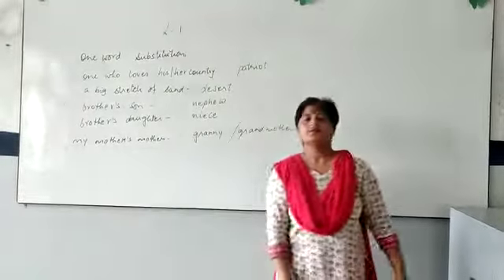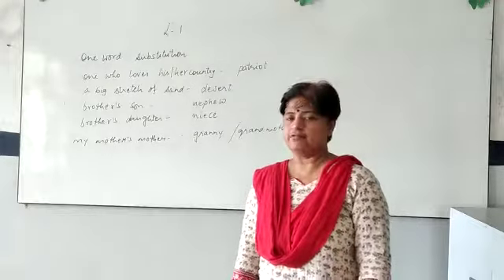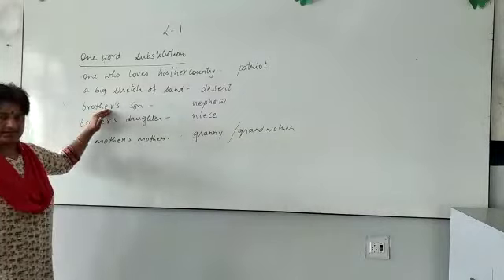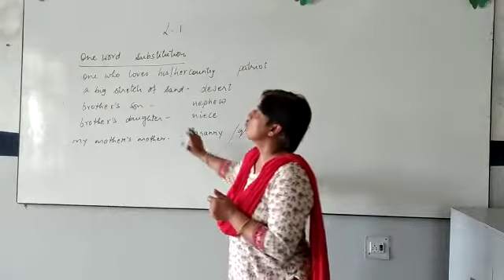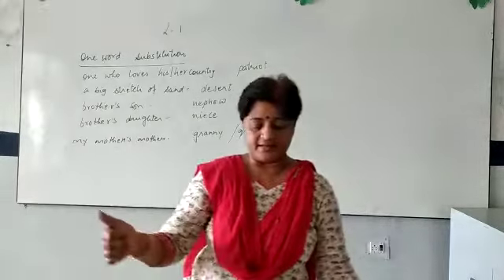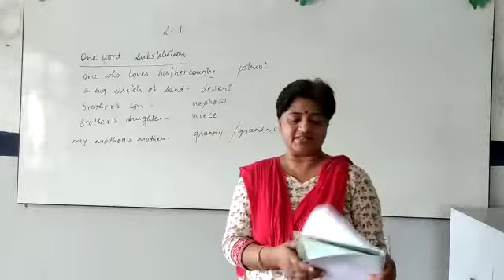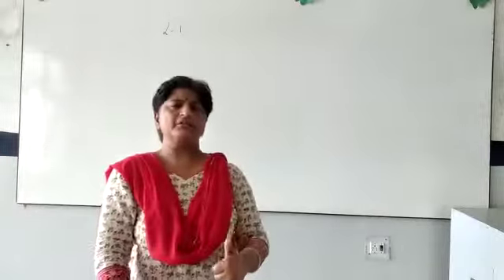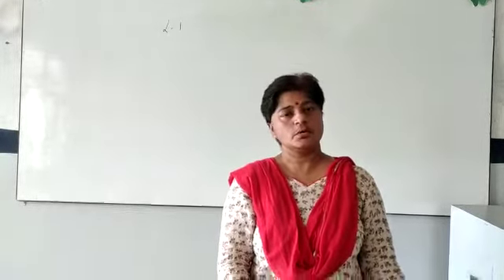Companion L 1 Day 2 (concluding)